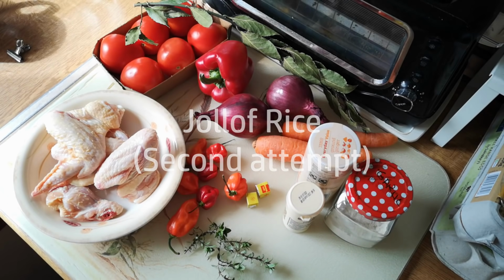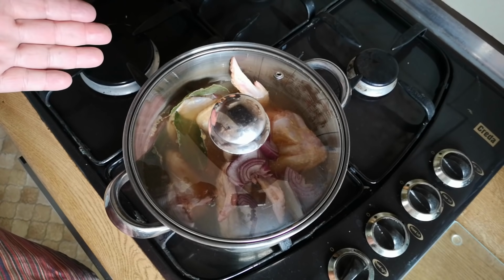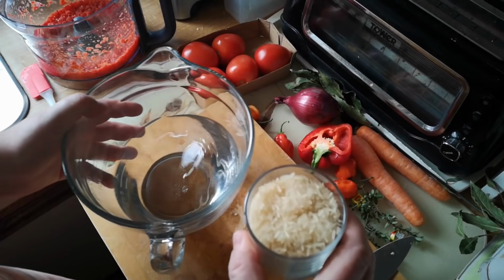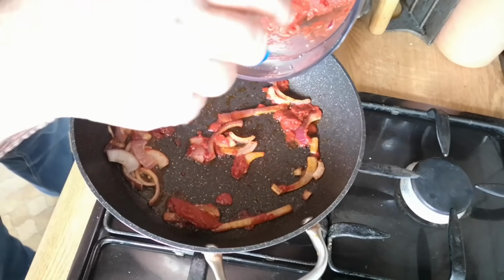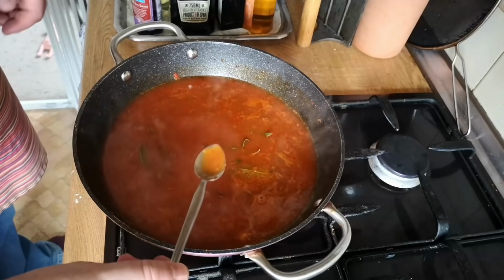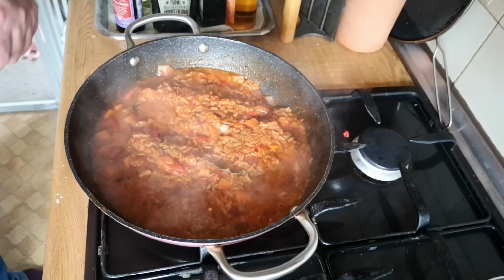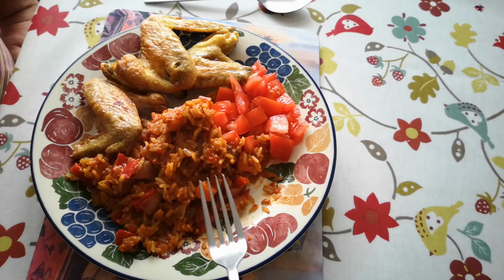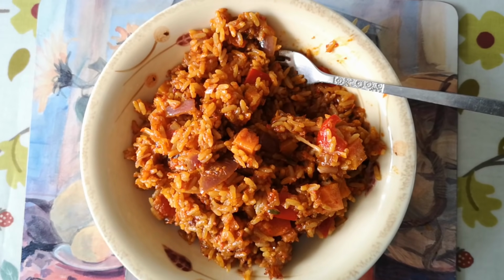Making Jollof Rice (A Second Attempt)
My previous attempt at Jollof Rice (link below) was very tasty, but otherwise a bit of a disaster due to several mistakes, so let's have another go...

This video is a collaboration with my friend Babatunde in Nigeria - except this time, rather than both making the same recipe, we are each revisiting a recipe that didn't work so well for us the first time - here's his related video